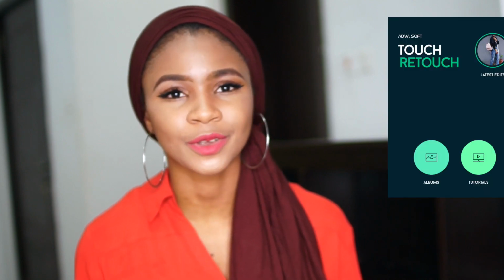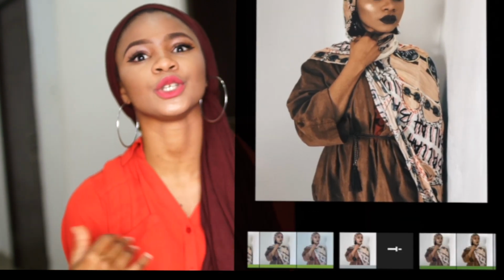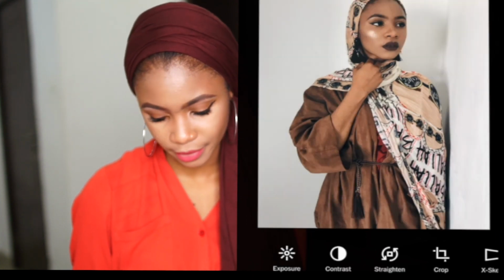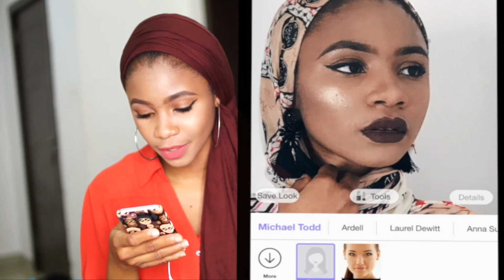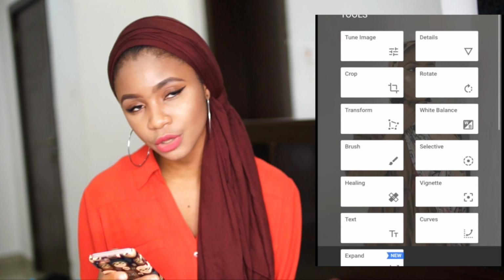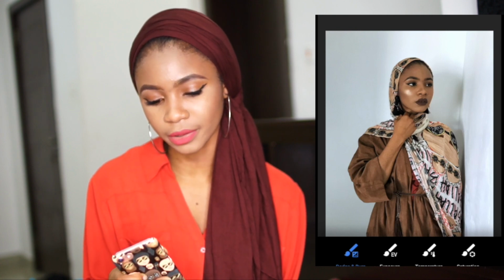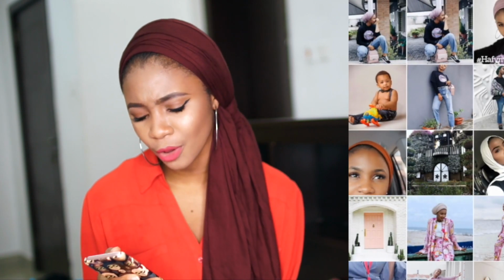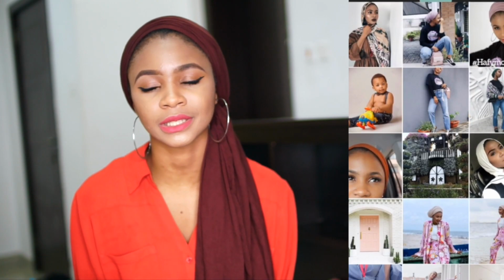HOW I EDIT MY PHOTOS FOR INSTAGRAM!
A highly requested video on how I take and edit my photos.

Apps mentioned
VSCO CAM
SNAP SEED
TOUCH RETOUCH
PERFECT 365